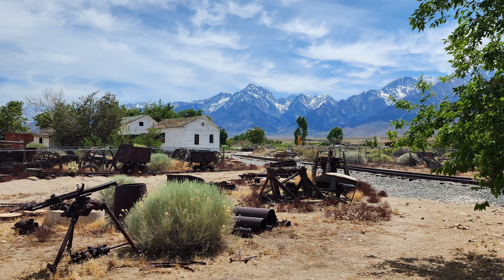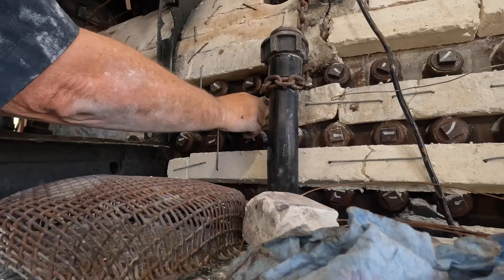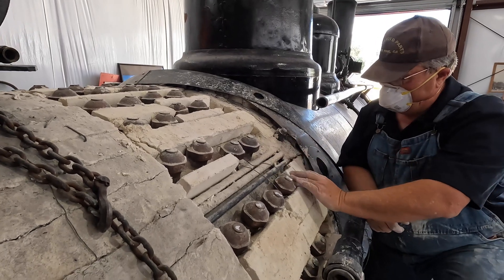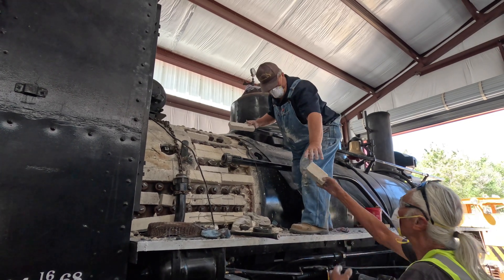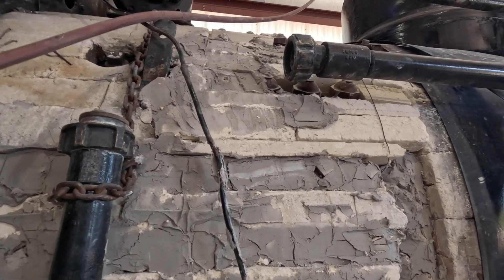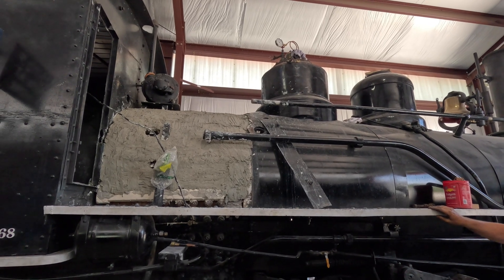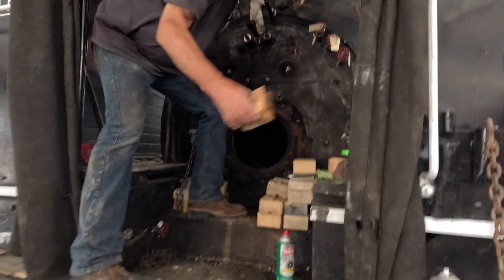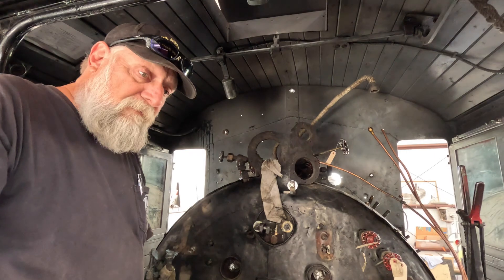How to Insulate a Locomotive Boiler, NO Asbestos! New Material, Mud & Sheets: Ready for inspection!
Ever wondered what insulation material is used on steam engines today. The insulation that act as heat shield for the boiler, now that asbestos is forbidden? Check out this video and find the answer.

See what material we use. How we install the insulation. How the insulation is made to stay in place. How our artists are at work with mud - creating a true master piece sculpture around the boiler. And lastly how we hide the sculpture under the boiler sheeting.

What to join the engine enthusiasts of the Carson Colorado?
or Facebook )sites.